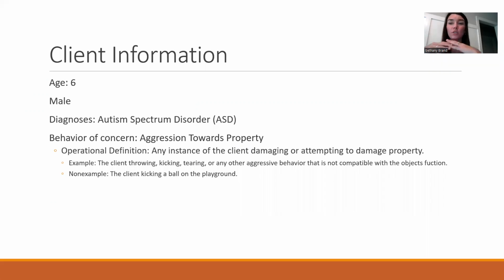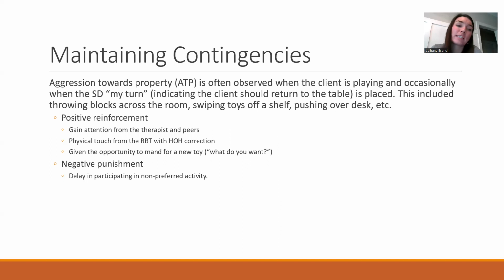Case Study 1